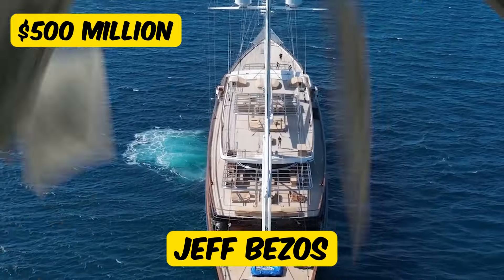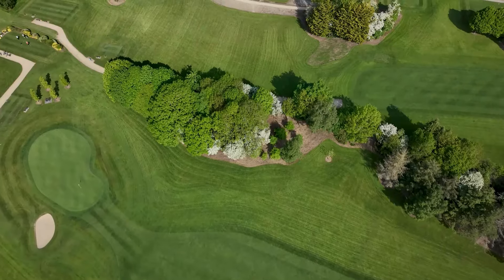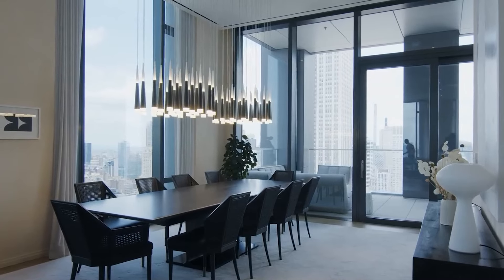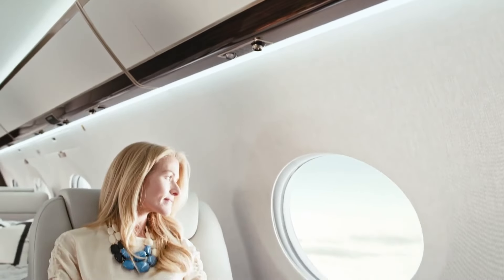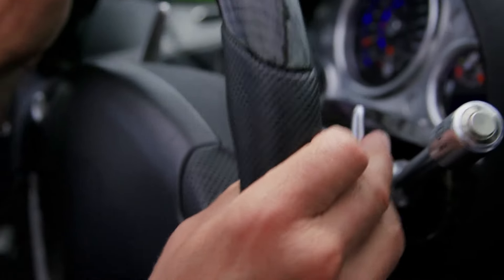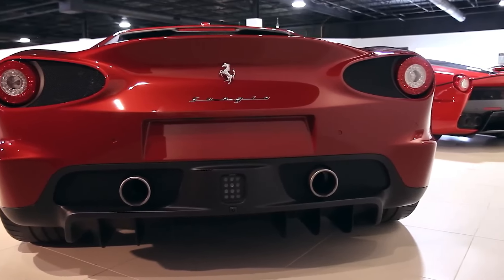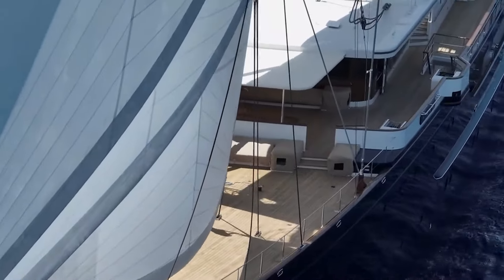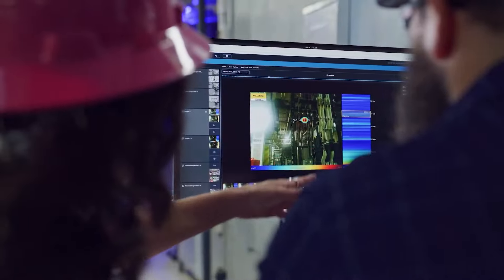The Trillionaire Lifestyle Of Jeff Bezos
THIS is Jeff Bezos’ $500 million yacht, and it’s packed with features you won’t believe. But I’m also gonna show you his $165 million Beverly Hills mansion, his private jet collection worth over $300 million, and so much more. But first, let’s start with his $42 million drastic investment, designed to last 10,000 years.

In today's video we look at The Trillionaire Lifestyle Of Jeff Bezos

Inspired by Wealth Vault, King luxury, and Luxury Zone.